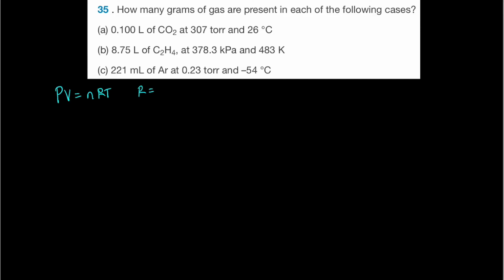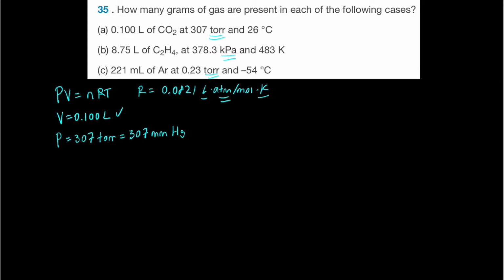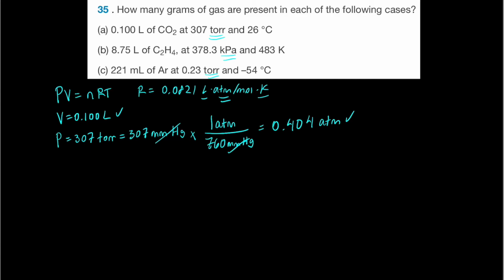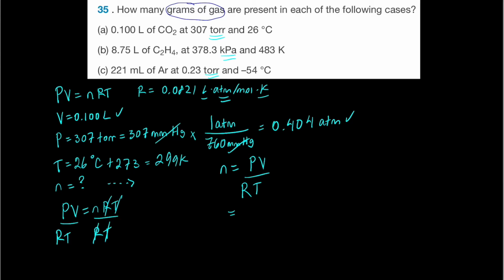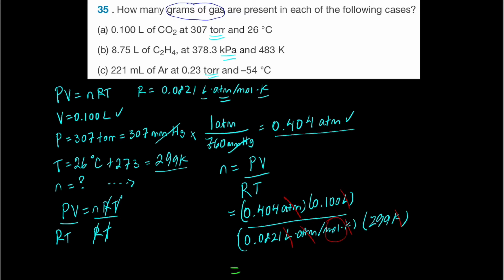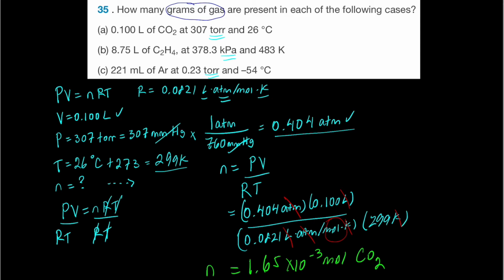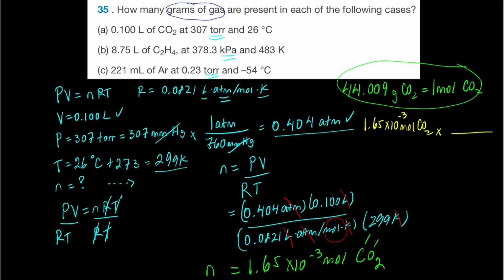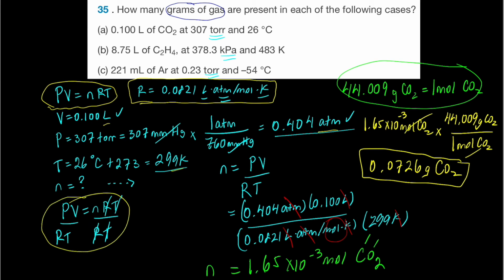grams CO₂ in gas [OPEN STAX] Chemistry OS9.35a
How many grams of gas are present in each of the following cases?
(a) 0.100 L of CO₂ at 307 torr and 26 ºC